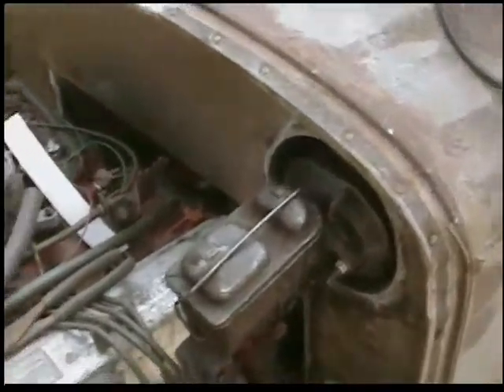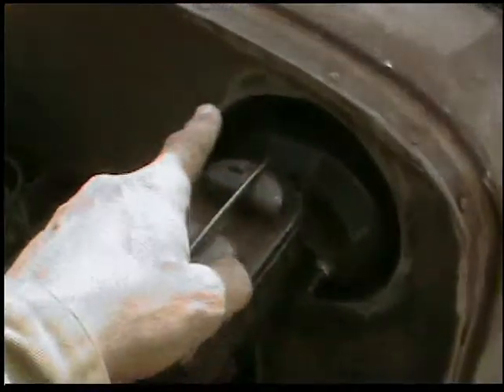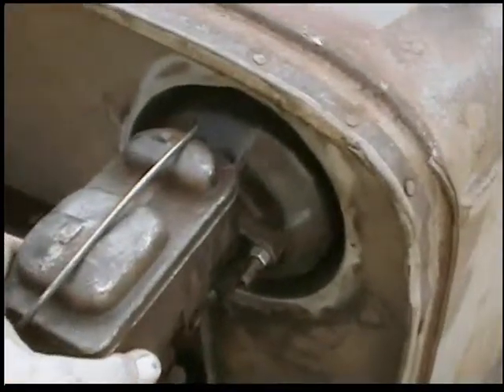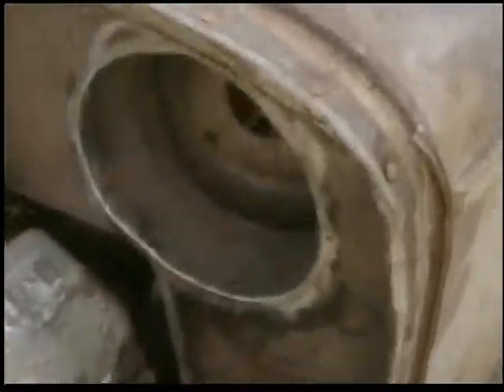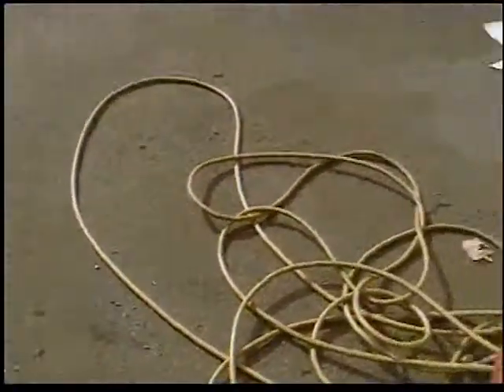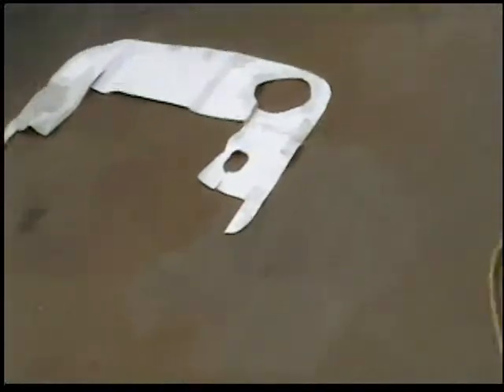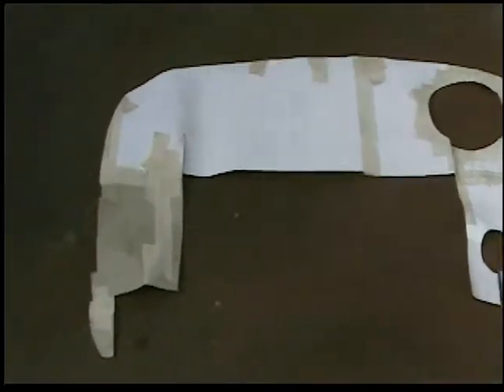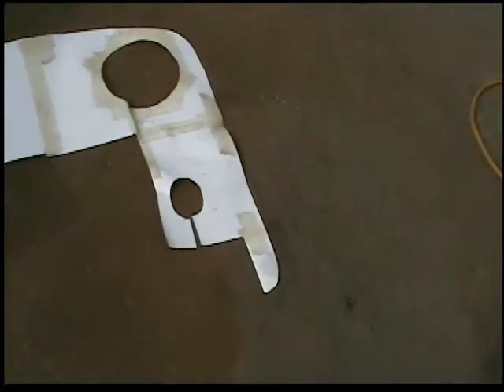4 Rat Rod FrankenStude Too Super Coupe firewall and brake boost .wmv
I cut out a hole in the firewall big enough to allow the brake vacuum boost to fit through. Then bend some sheet metal fit the hole welded it in added a back to it. The center of the cardboard template for the firewall was cut out but when traced over the sheet metal I actually decided not to cut out the sheet metal. I left the center part of the metal alone and just scored the metal with a cutoff wheel where i wanted it to fold and just folded it back to go over the bell housing and tranny. Then for each side of that , pcs, of card board  were made up, traced over the metal. They were then scored and folded to fit the sides of the pc bent over the bell housing. Then all was tacked, then welded.